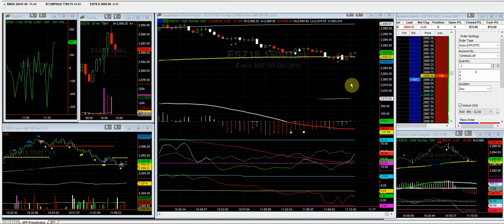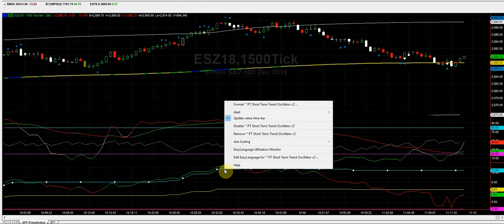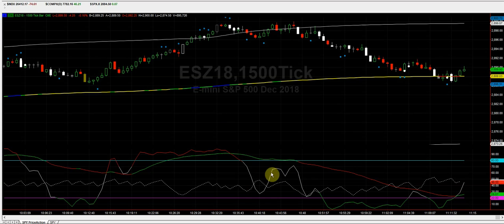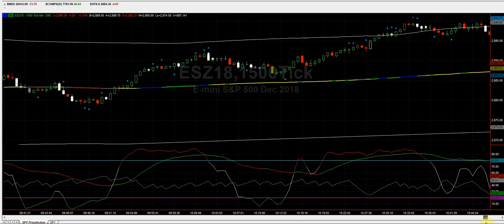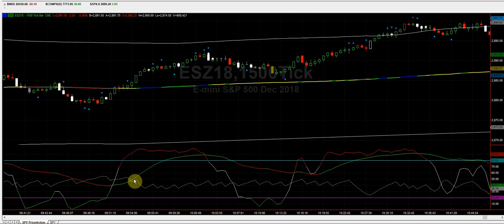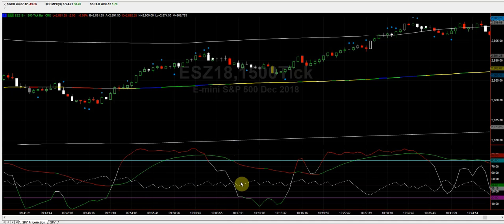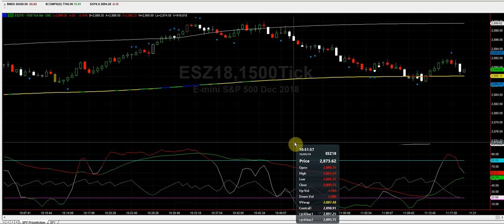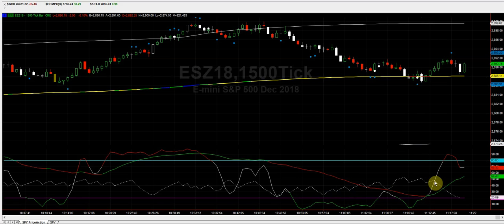TIME MOMENTUM - Simple Emini Futures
- Consider MOMENTUM of TIME as price action takes place, for effective entries and exits.